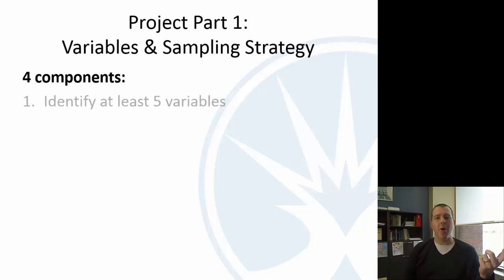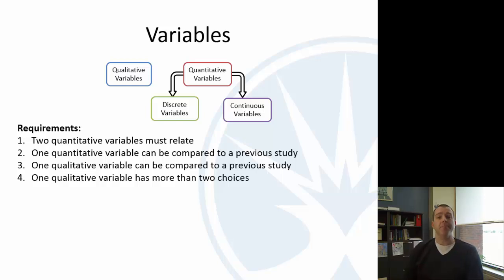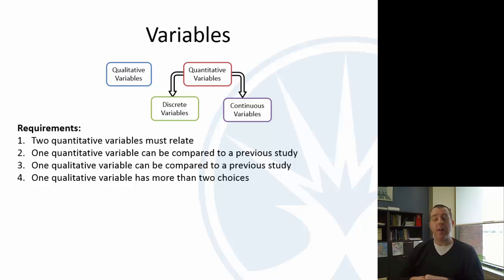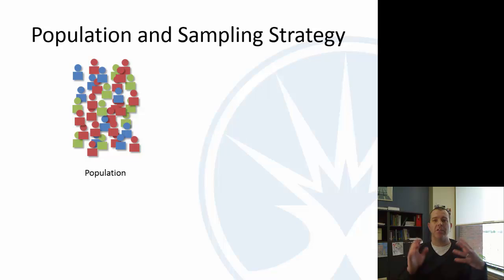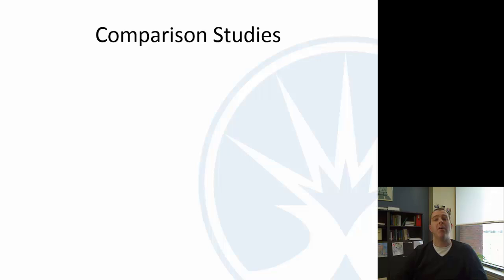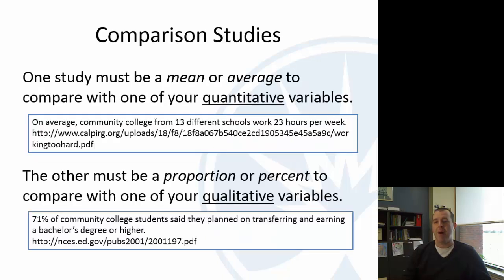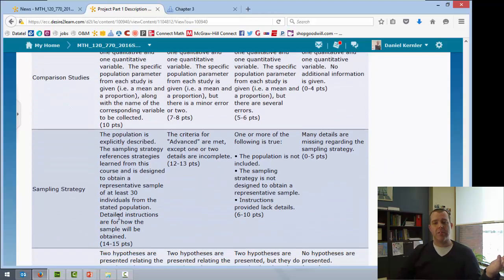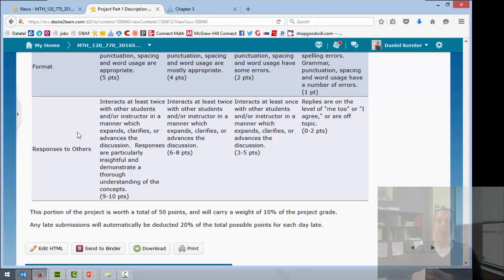Mth120 Project Part 1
This is a video summarizing Part 1 of the project for Mth120 with Prof. Dan Kernler at Elgin Community College.